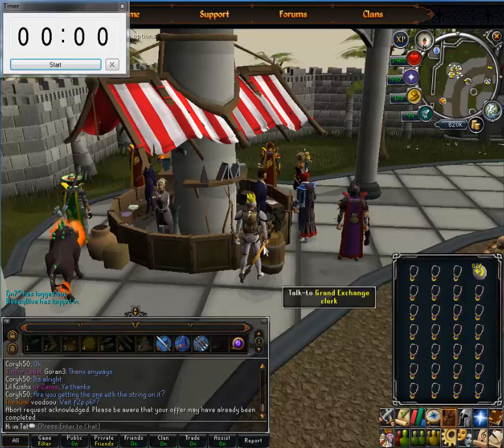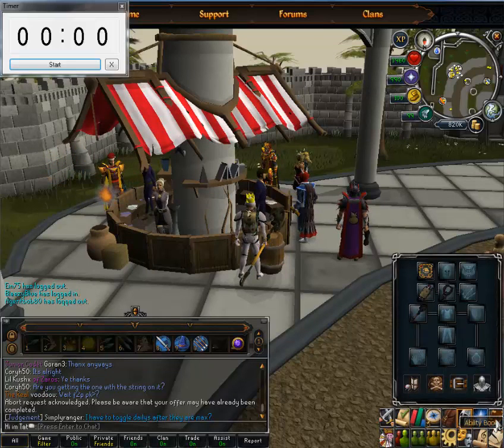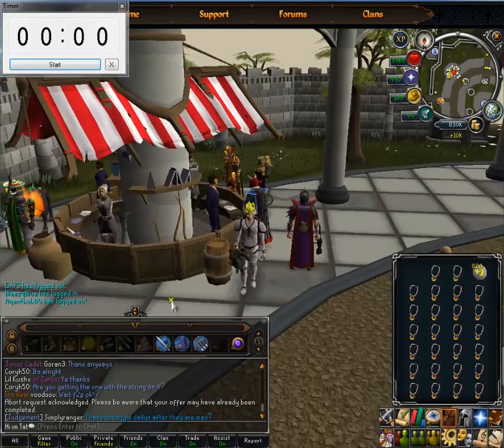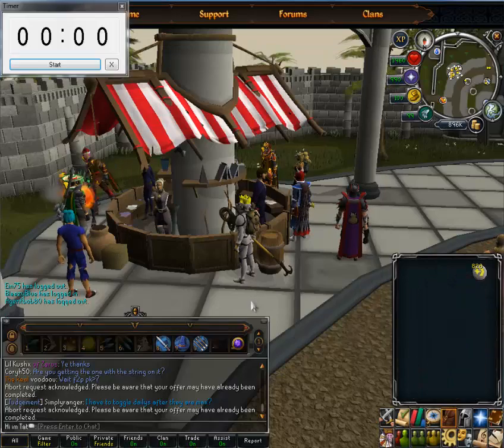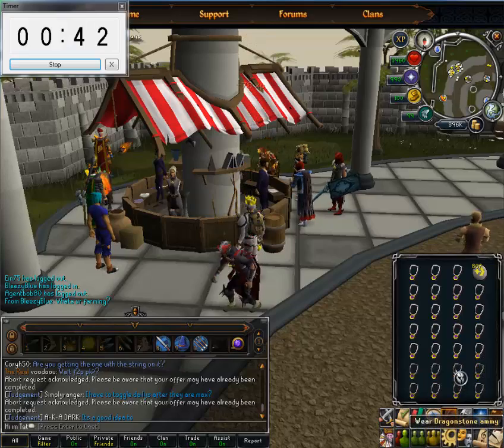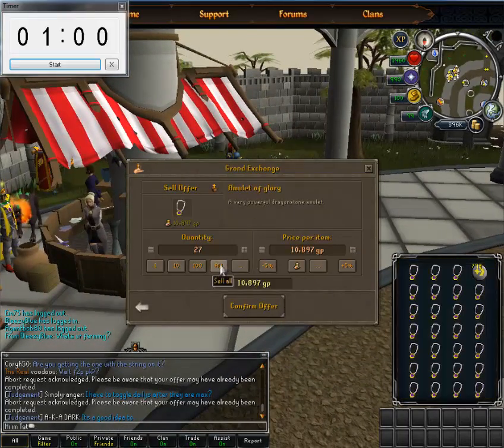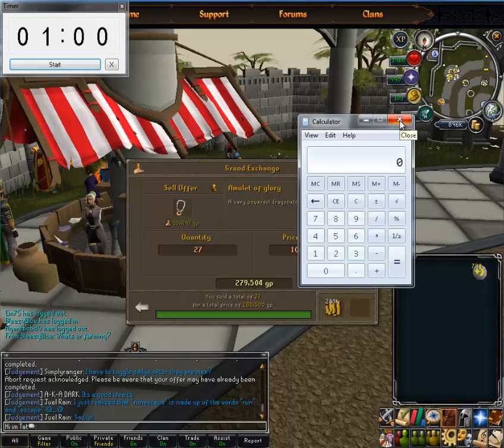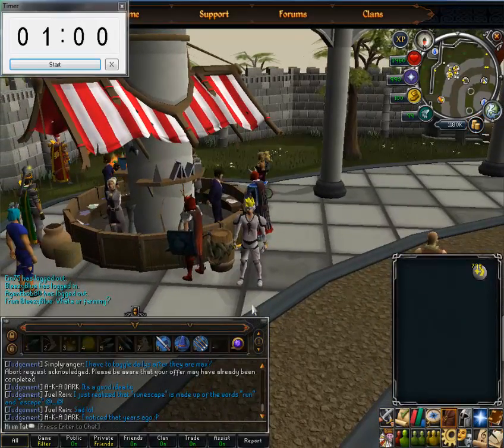Enchanting Guide - 10M GP/HR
[EOC] 10M GP-HR Guide: Enchanting - Tat